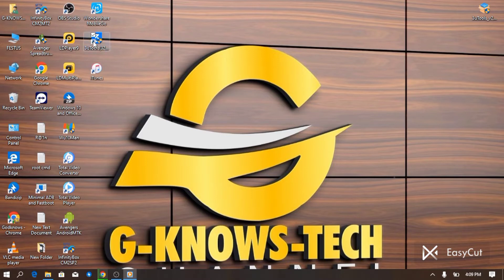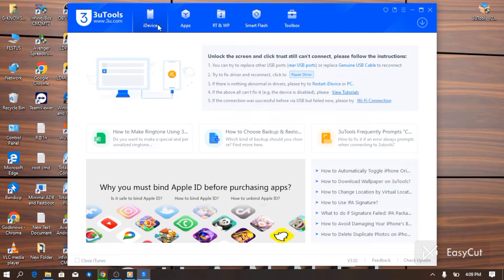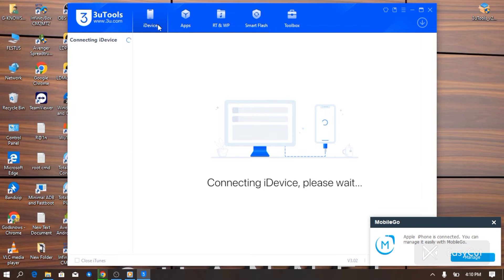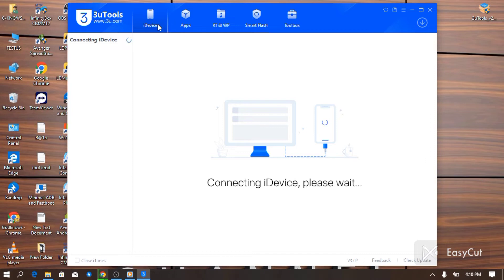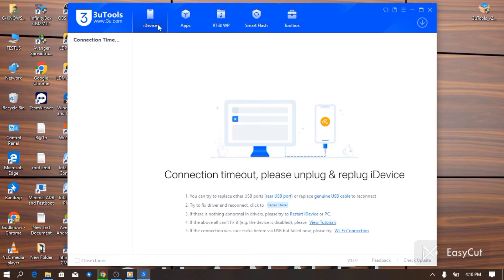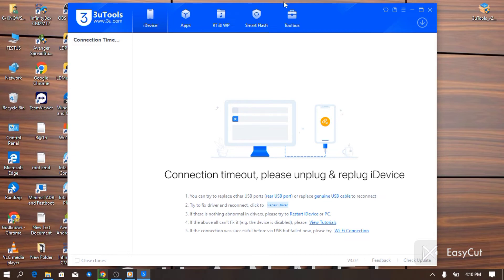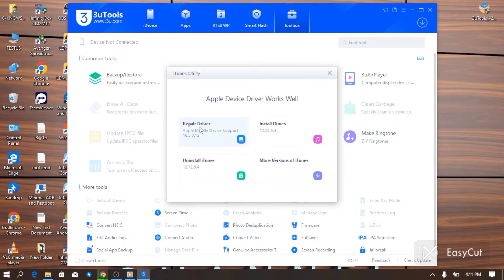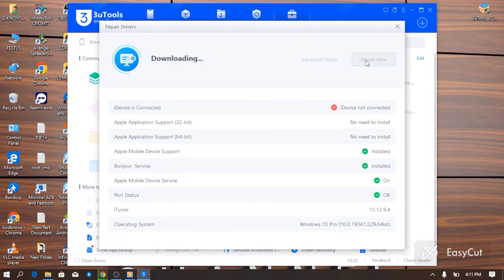3utools can't connect to iphone,ipad let fix it by repairing itune drivers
after installing your 3utools if you find it difficult to connect your iphone,ipad on your 3utool please follow the step by step guild and get it fix

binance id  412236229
TAtNriNifF6WhxSJxCk5CTun7tp1Jd4ayQ
usdt address